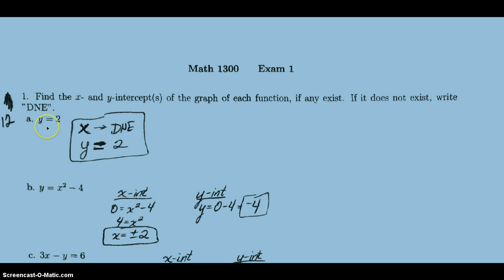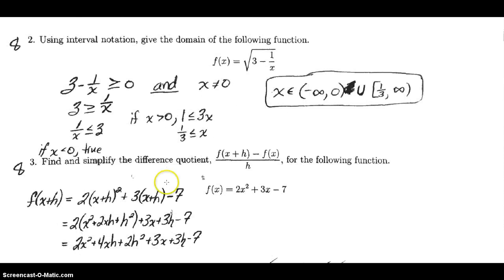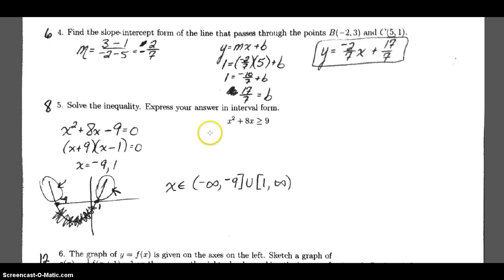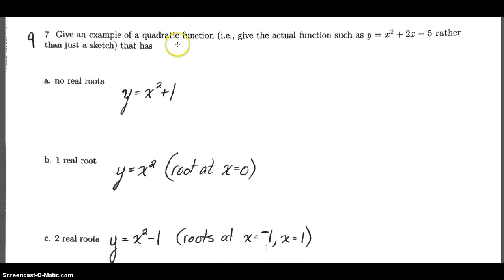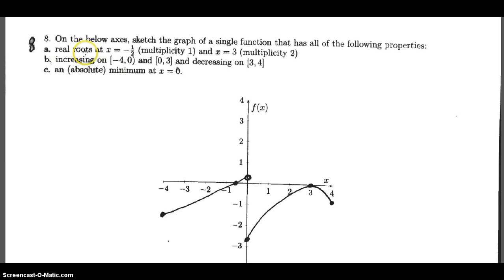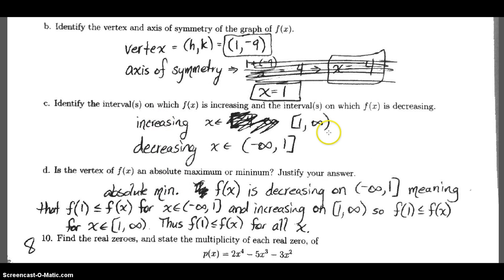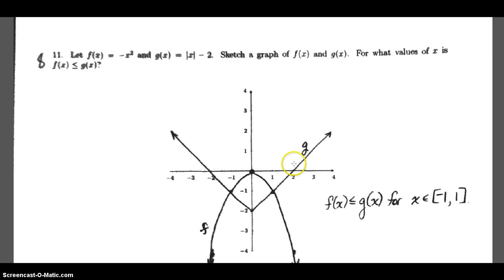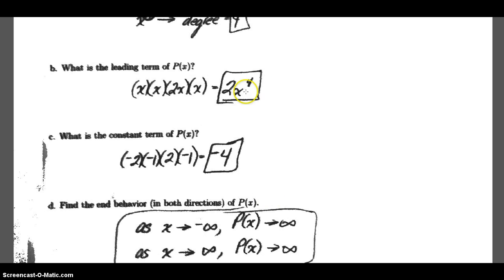Solution video to Exam 1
Here, I go over the solutions to Exam 1 for Math 1300.